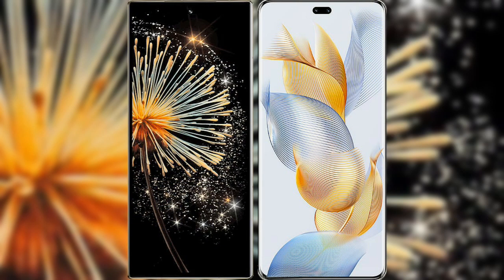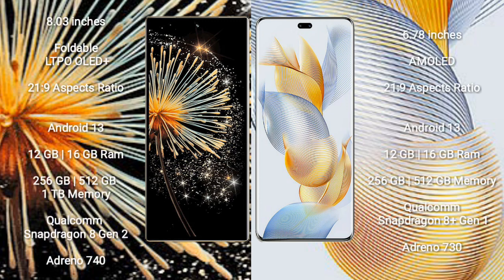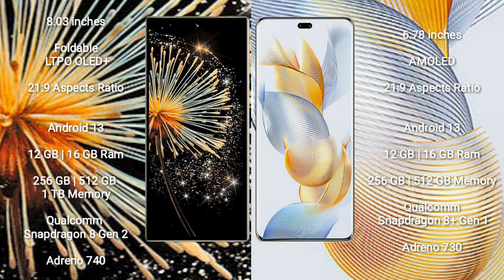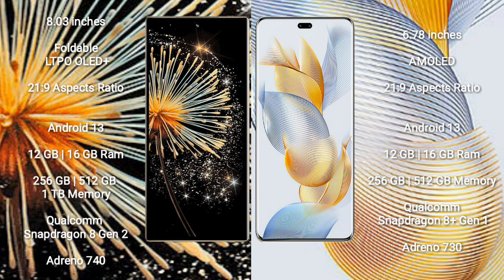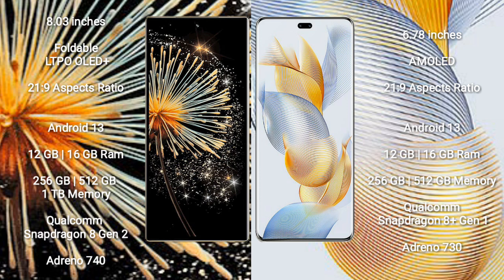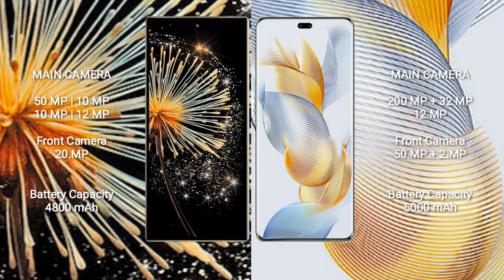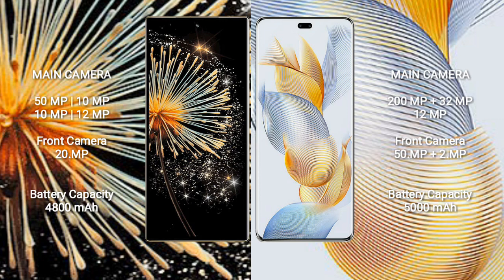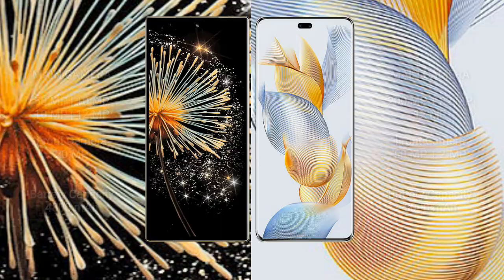Xiaomi Mix Fold 3 vs Honor 90 Pro Review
xiaomi mix fold 3 vs honor 90 pro
mix fold 3 vs honor 90 pro